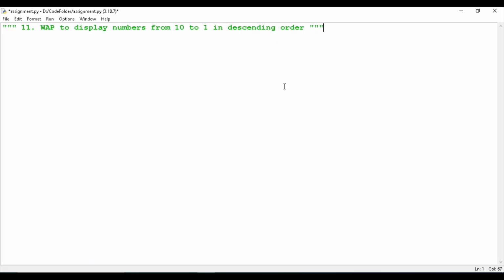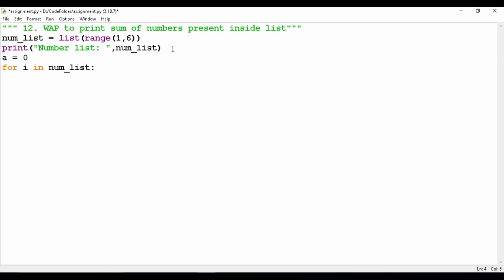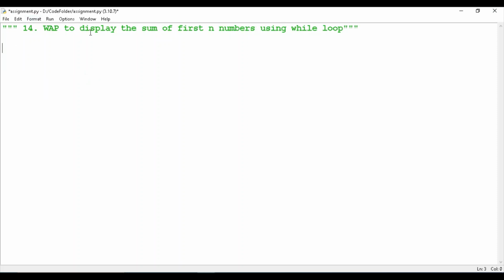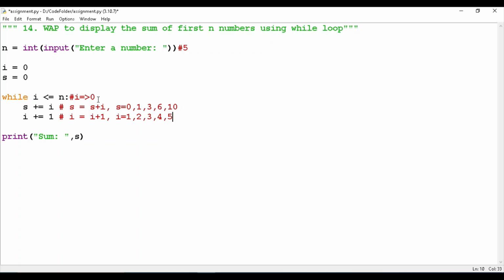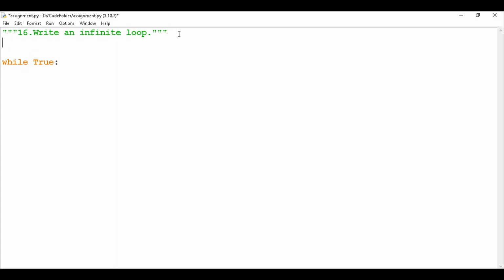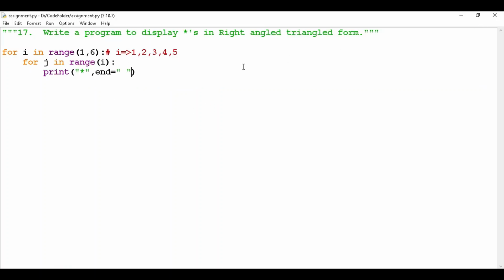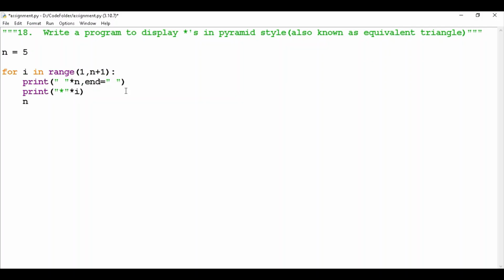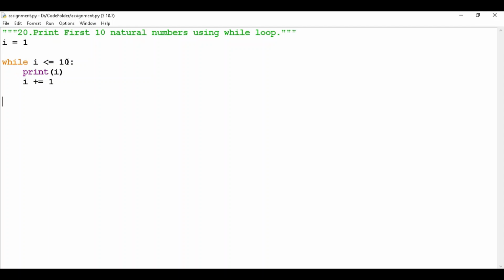Python Coding Practice Question | Control flow coding questions with solution for absolute beginners